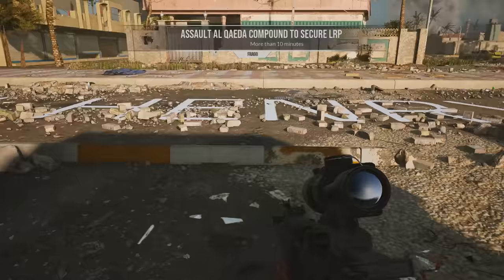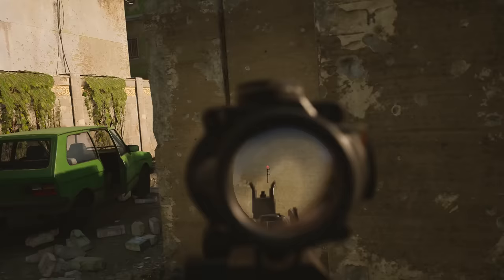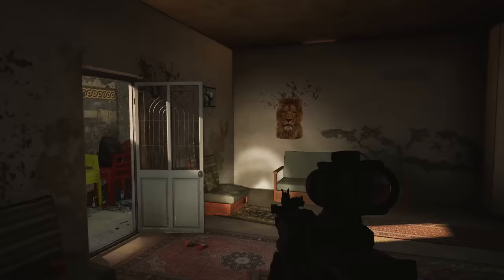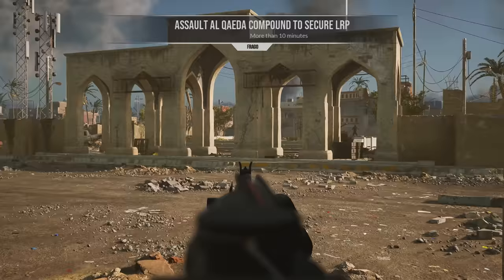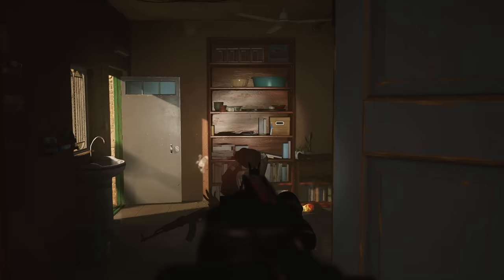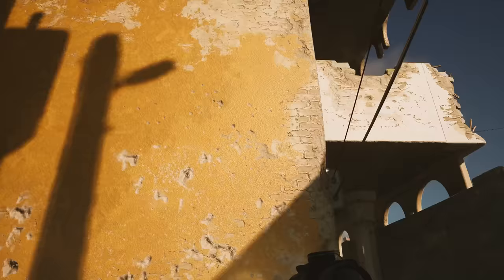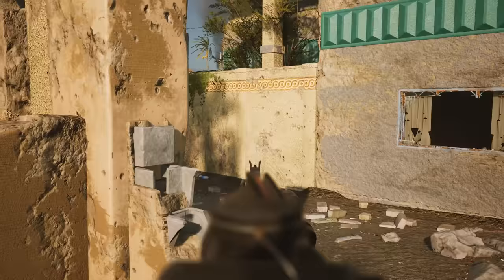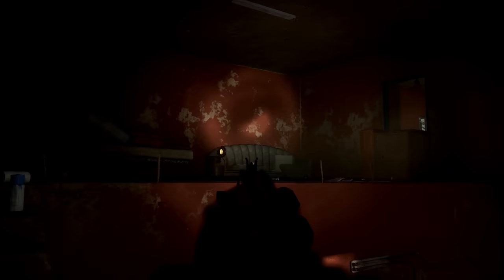This Battle of Fallujah Simulator is CQB Hell - Six Days in Fallujah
Case fans
AIO Cooler

Need a server host? Use AWN! They supply us with a box to run our servers with. Good people.
Need gas masks, respirators, and other CBRN equipment? Checkout Mira Safety

Mic boom
USB Audio
VR Headset
Desk-mounted Arm Rests
My camera (or... it's successor)
My main lens

My Favorite books:
Halo: New Blood
Blood Meridian
No Country for Old Men
Halo: The Fall of Reach
Across the Fence

0:00